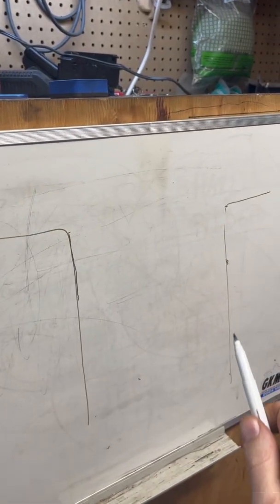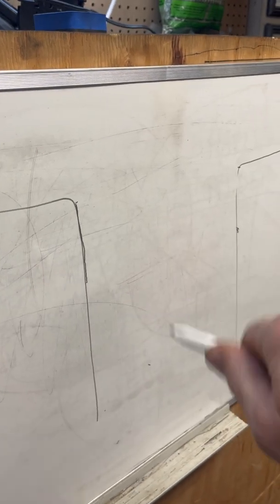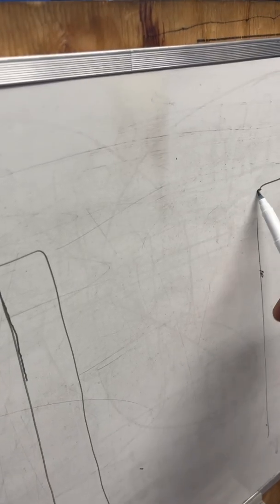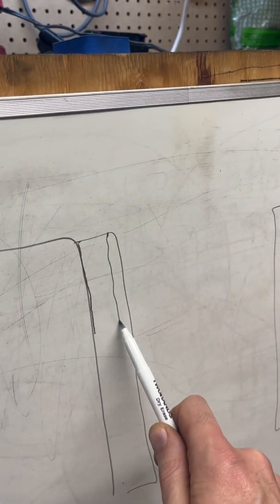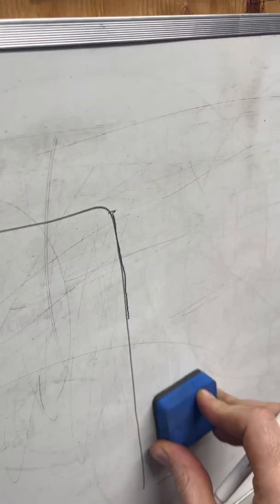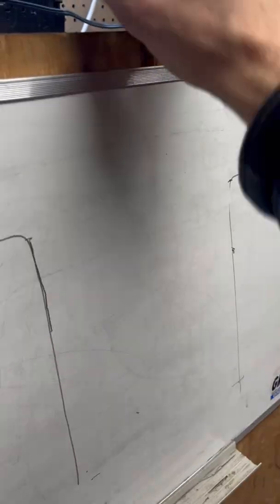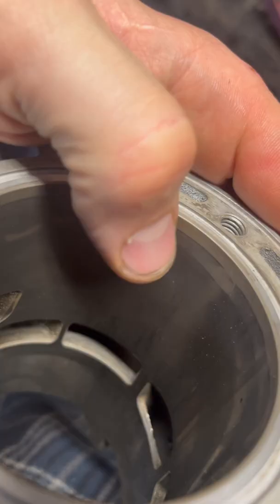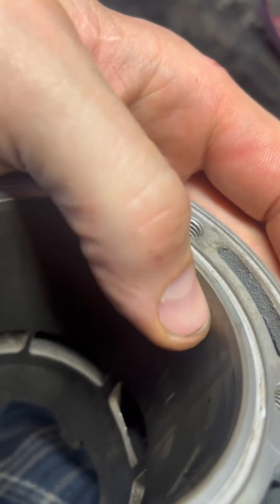Nikasil or Cast? Know the Difference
There are pros & cons to both nikasil & cast iron bores. If you're going to do any engine work it's critical to know the difference.